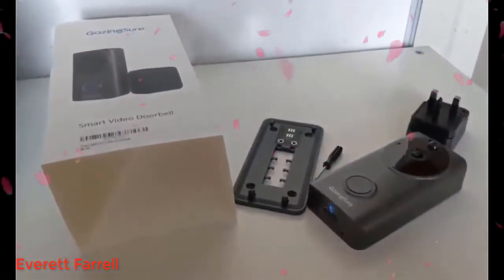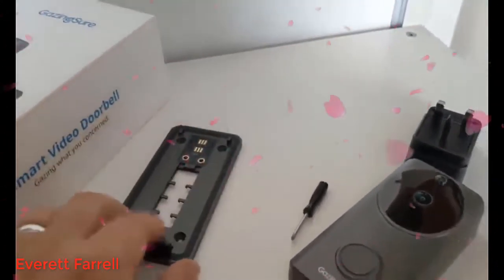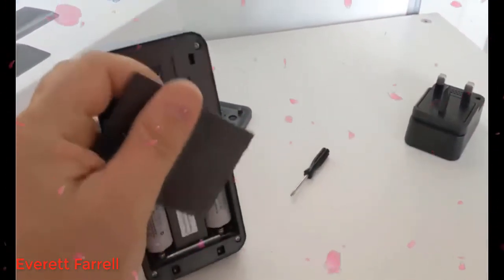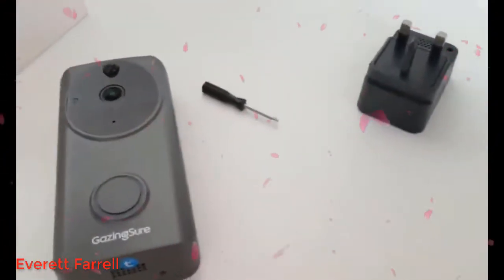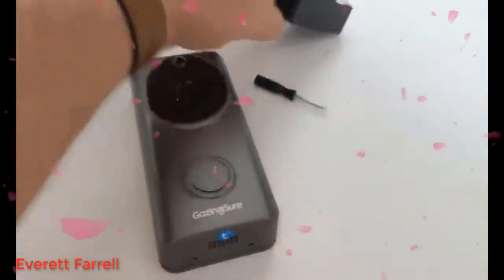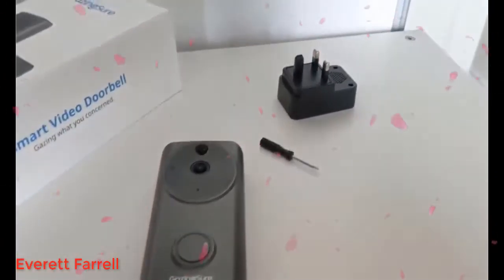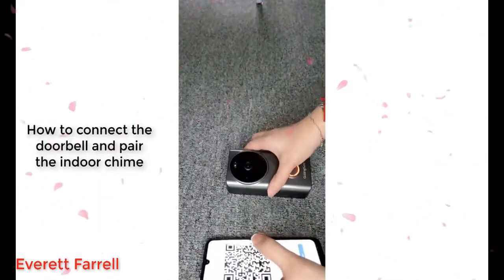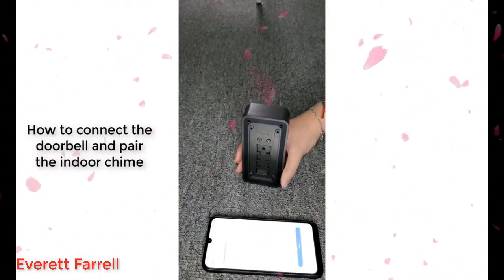GazingSure Wireless Video Doorbell Camera 2022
Special price

I have absolutely no complaint this is my first usage of it. It was easy to install and I connect it to all my smartphones and tablets. Now I can feel secure if my package is left by the door and I could check who is on my front door. Also, I don't have to run downstairs and answer the door.

It a great ring doorbell camera with the same features as the more expensive brands. This setup worked well as I have several cameras that already use the Smart Life app. Installation was easy to attach the camera to some outside door trim & the device feels secure. Wifi setup must be on the 2.4GHz network to work and the instructions made it easy to set up within the app.

Notifications are almost instantaneous. The biggest lag is me pulling my phone out of my pocket & opening the app to respond to the person outside my door. The included sd card stores all the footage, so I don't have any need for cloud storage. The clarity of the video is crystal clear, just like the cameras I have installed, as is the 2 way communication. Night vision is excellent & picks up quite a bit of light from the distance & has a better night image than cameras on my surveillance system. Leaving the porch light on greatly brightens up the outdoor space providing an extremely clear video image.

Charging the doorbell camera is easy with a USB cord. The chime is loud enough for me to hear throughout my house & I have since removed the old doorbell system as it never worked very well. Overall this is a great affordable doorbell camera system that works just as good as more expensive models.

I Love it and highly recommend it.

Review GazingSure Wireless Doorbell Camera - 1080P FHD Alexa WiFi Video Doorbell Home Security Camera with Indoor Chime, Easy Installation, Human Detection, 2-Way Audio, 32GB Card & Reader, Cloud Storage
GazingSure Video Doorbell Camera - Alexa WiFi Wireless 1080P FHD Home Security Camera Outdoor with Indoor Chime, Easy Installation, Human Detection, 2-Way Audio, 32GB Card & Reader, Cloud Storage